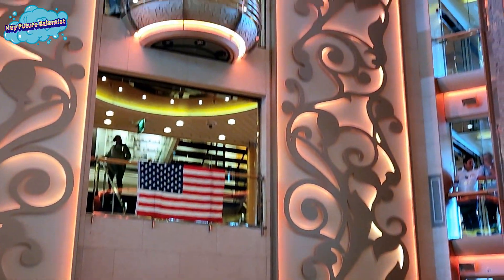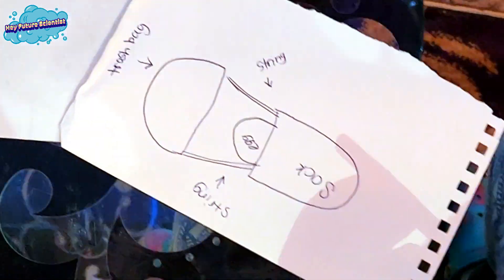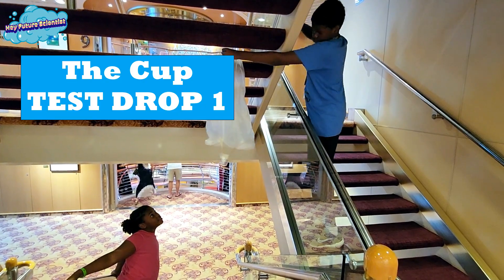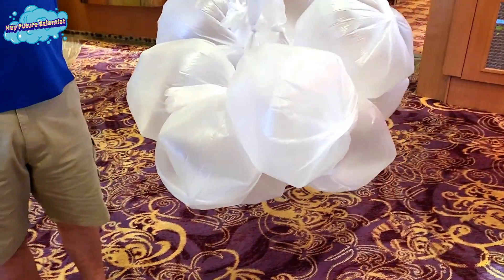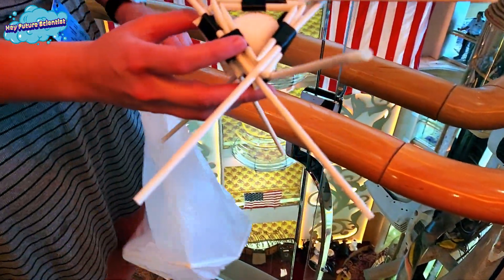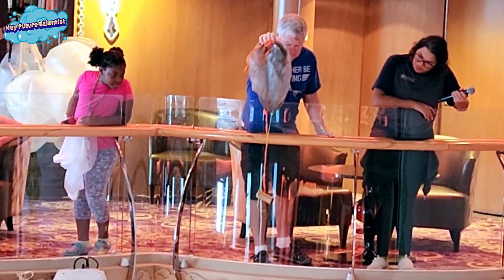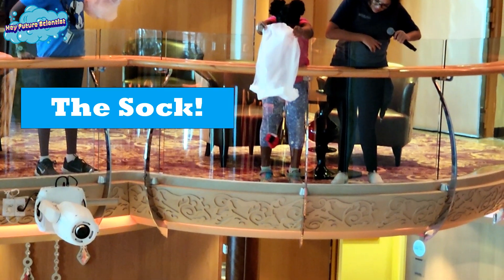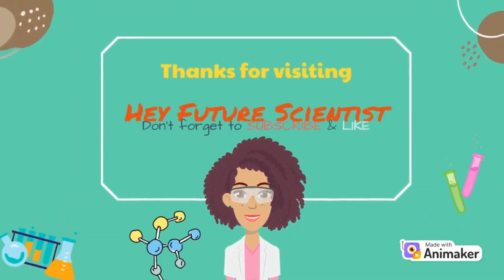Winning Design Parachute Eggdrop Competition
While on a family cruise, we joined an egg drop competition.  In order to compete, you had to design an egg dropping "contraption".  There were 3 basic rules.
1. The contraption/structure must use a parachute design.
2. You are only allowed to use items found on the ship ("household materials").
3. The contraption/structure must NOT have padding at the bottom.
Breaking any of these rules disqualified your group from the competition.

In this video, we design, test, re-design, and drop our contraption in the contest.  You get to see the winning design, and a few more that didn't quite make the cut.  This is a fun physics experiment where kids build a structure that will prevent a raw egg from breaking when dropped from a large height.  This demonstrates a transfer of potential energy to kinetic energy.  This is a fun way to observe Newton's 1st law of motion.

Teachers & homeschooling parents, please feel free to use these fun videos for instructional support for science standards, while promoting diversity and inclusivity in the STEM fields.